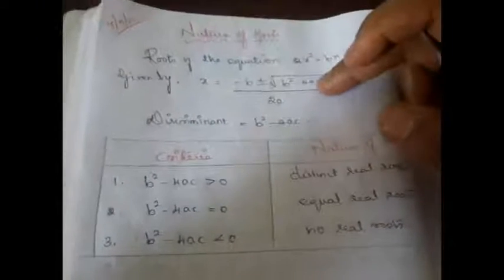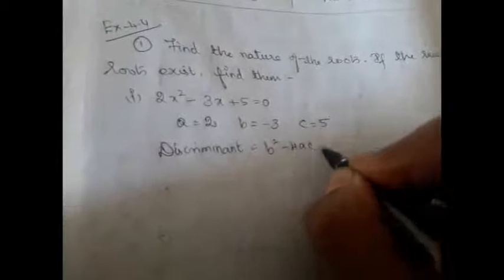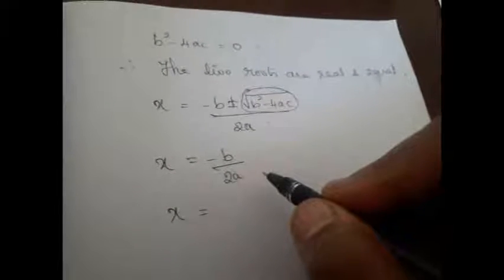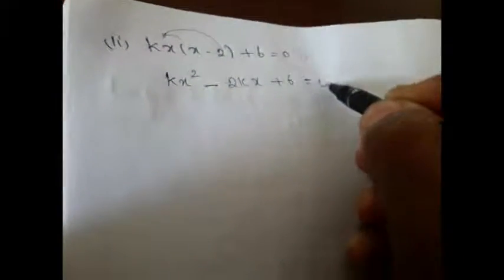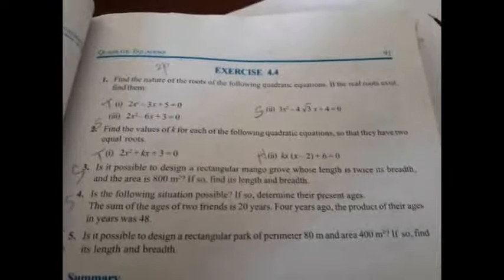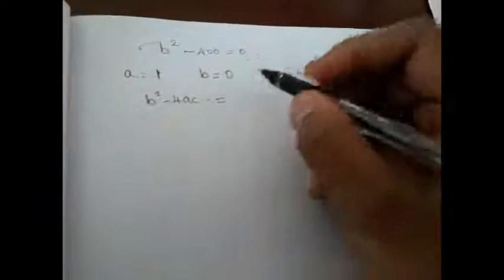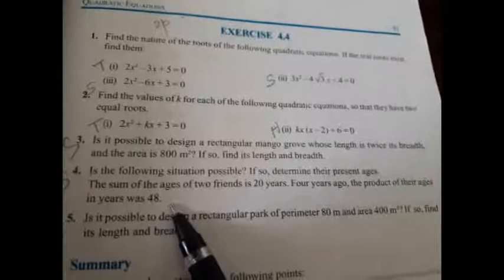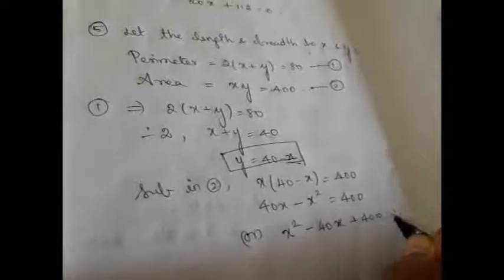X CBSE_Quad eq_Ex 4.4 & APP : 6 September 2020